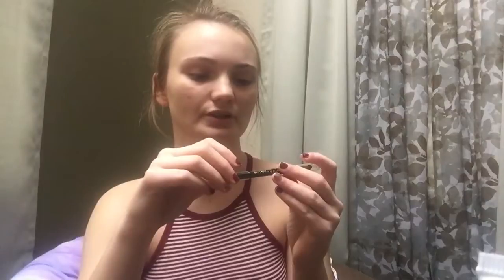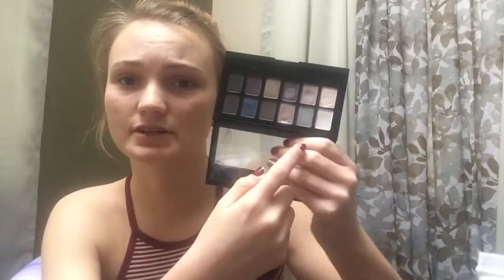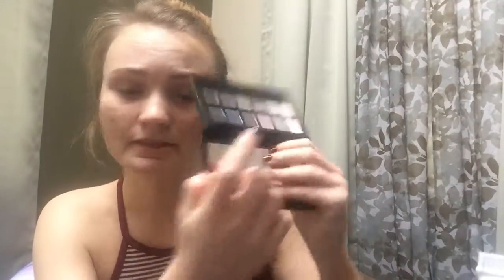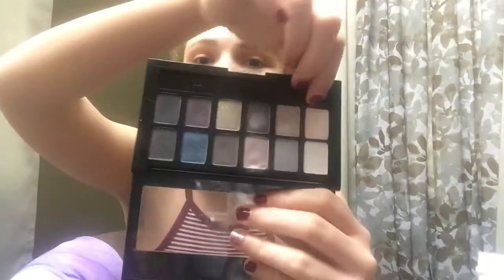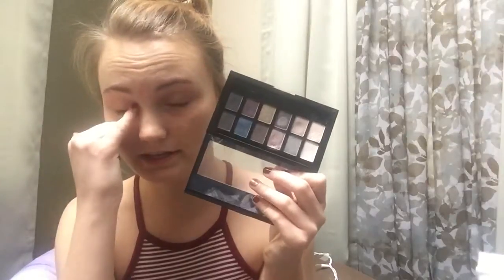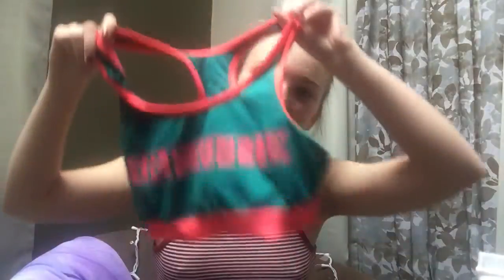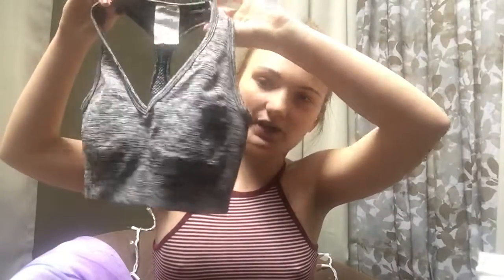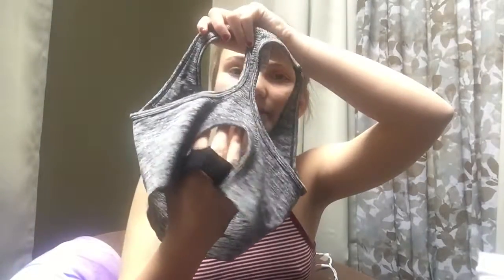January Favorites 2017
Sorry for the abrupt ending! Love you guys